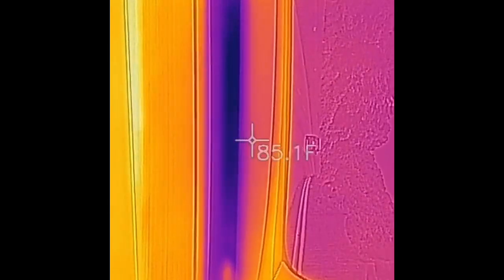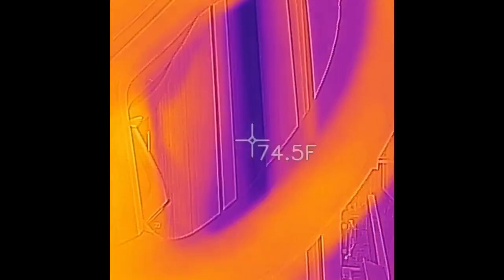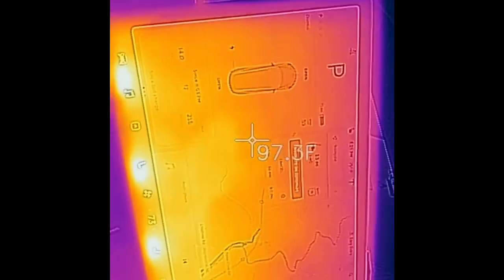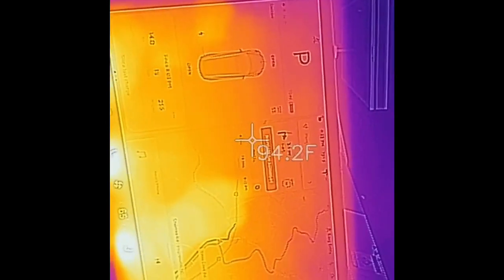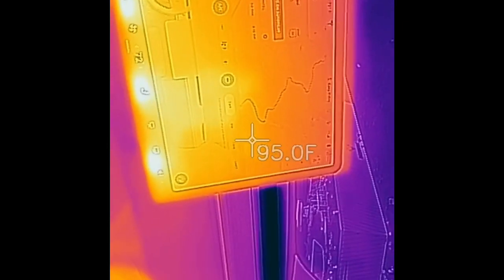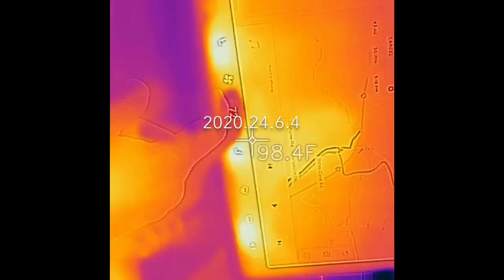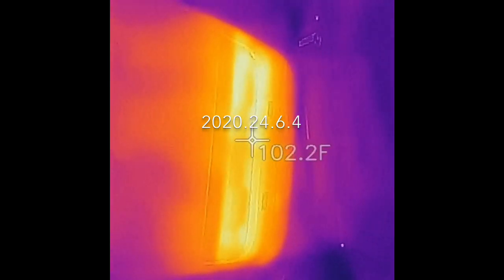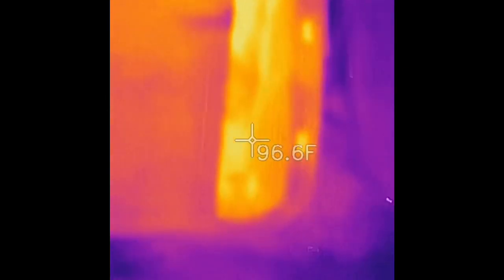Tesla Model 3 Rear Heat Bug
I’ve had this issue since May of 2018 when I took delivery. Doesn’t matter what time of the year, the rear will randomly blow heat when it shouldn’t be.